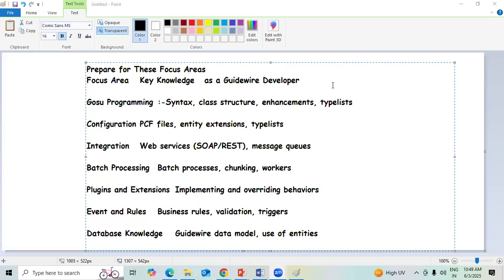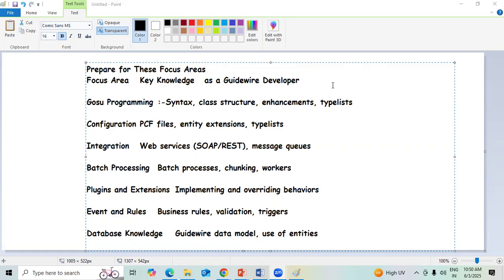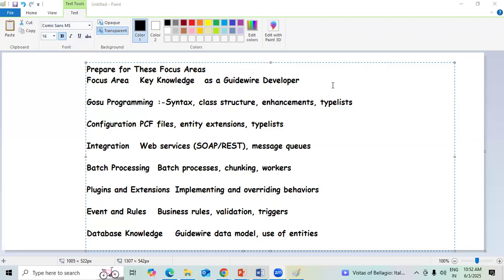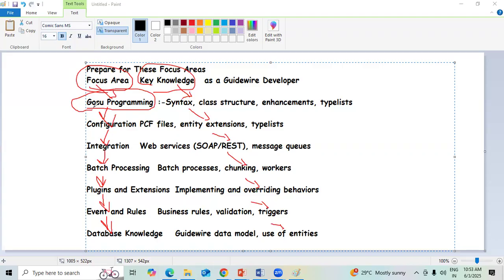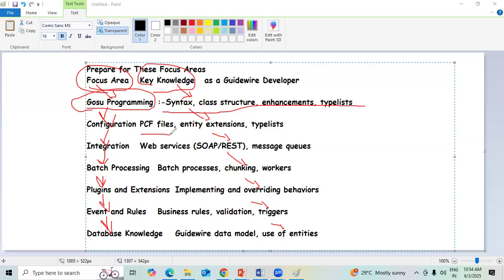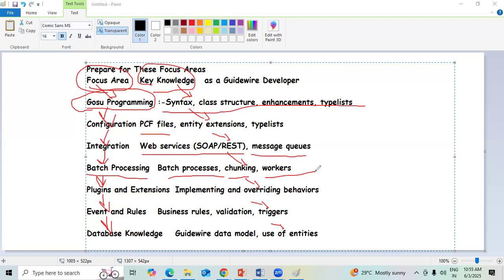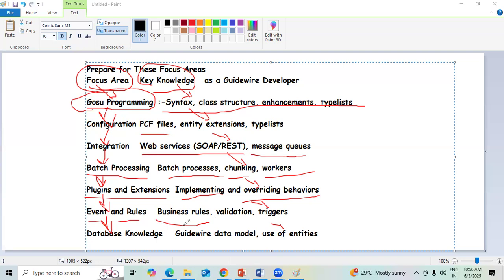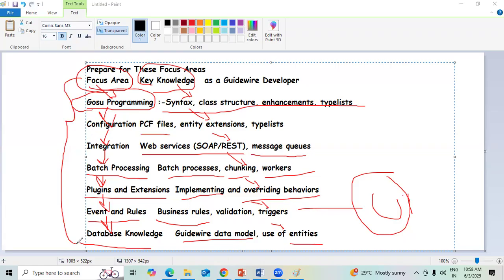Guidewire Developer | Intervew Focus areas & Key knowledge